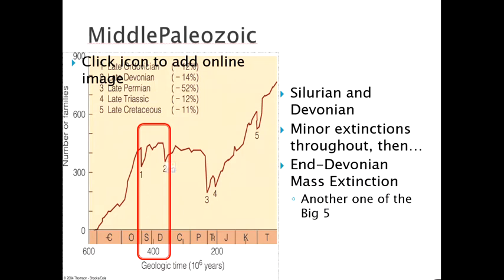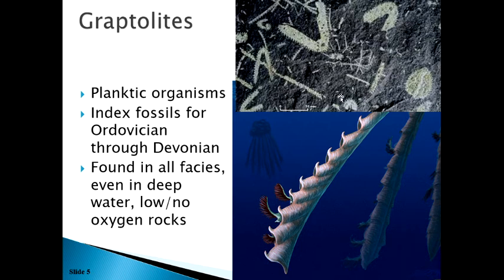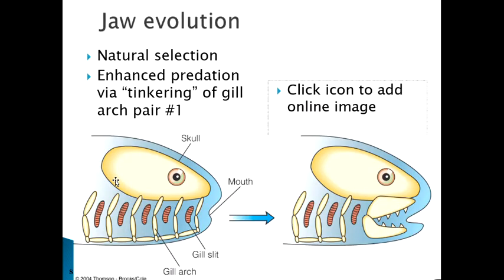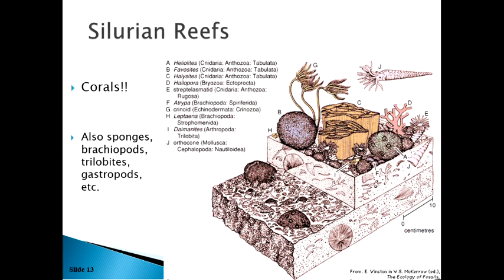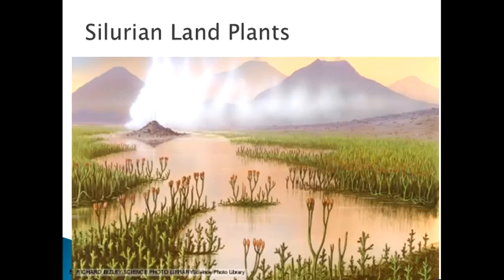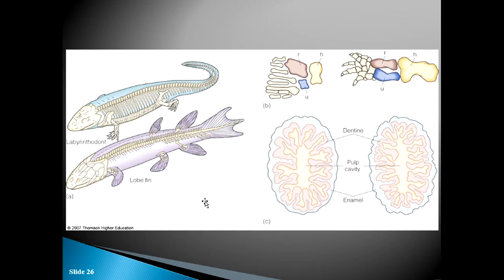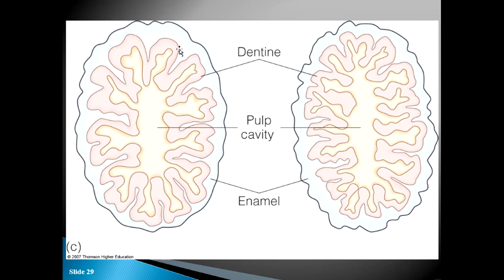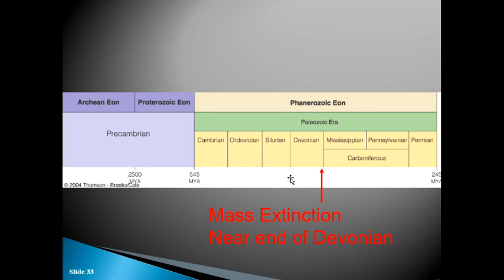204 Middle Paleozoic NARRATED